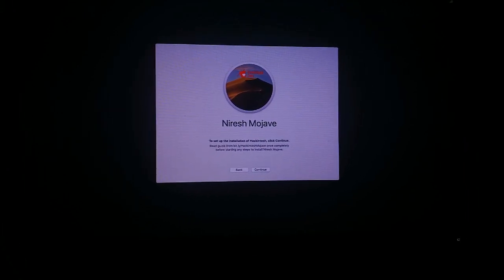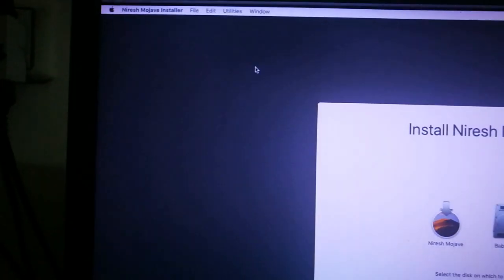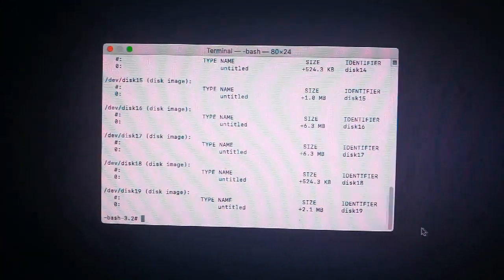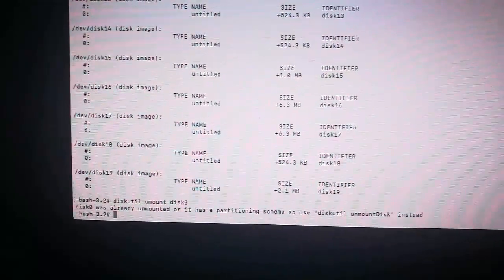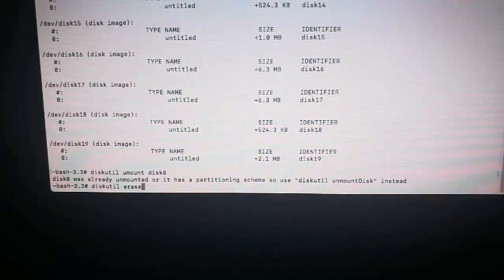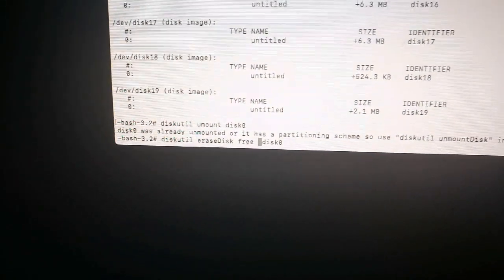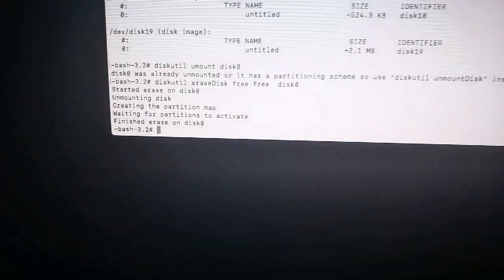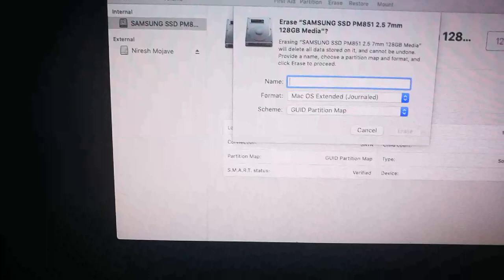HACKINTOSH NO PACKAGE ELIGIBLE TO INSTALL AND DRIVE NOT GETTING FORMAT FIX | ENGLISH | VERBAL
hey! so hopefully this will make your problem go away!

Commands :-

change the timing of you pc!

1:- diskutil list

2: diskutil eraseDisk free free disk identifer